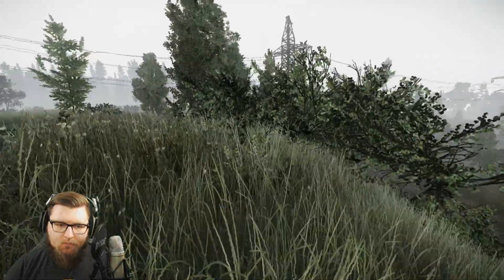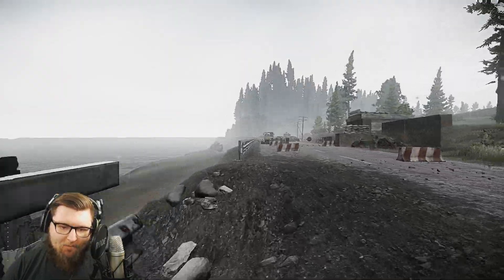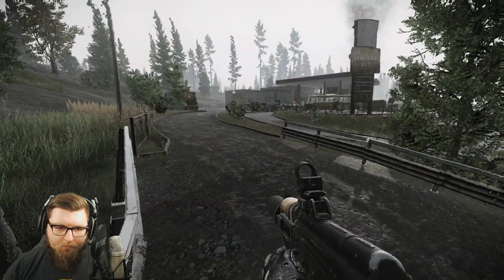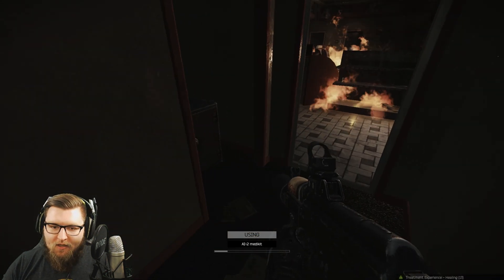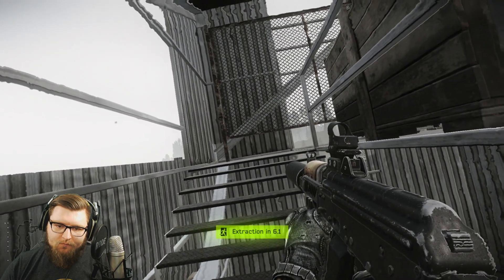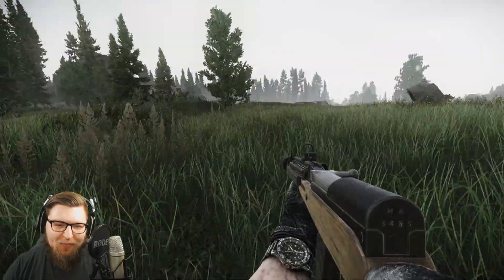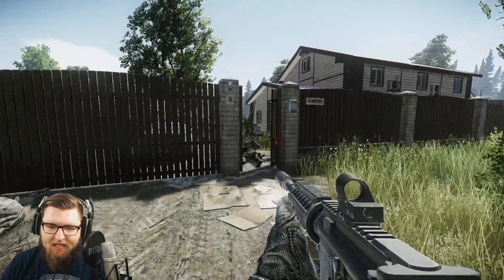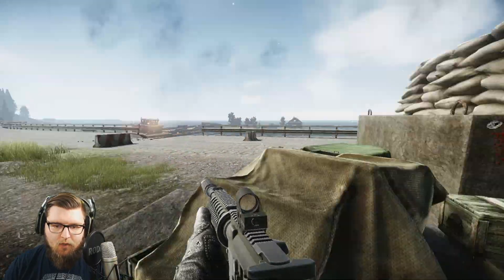Escape from Tarkov - Suppressors are Awesome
This video features the AK-74U, SKS and M4A1 suppressed.